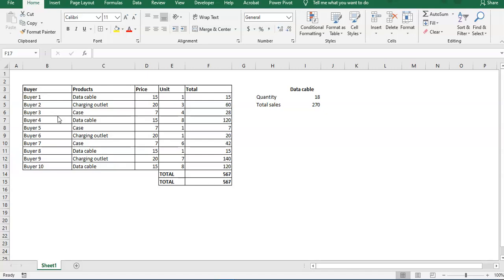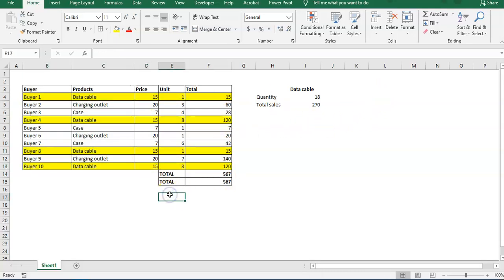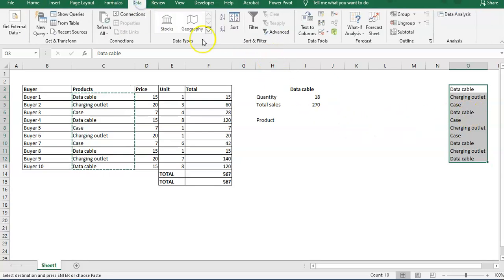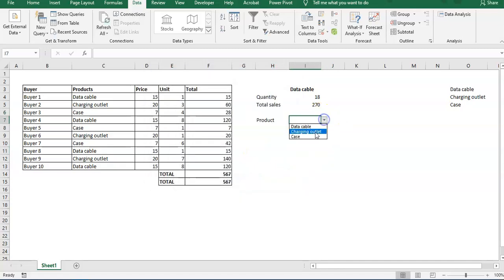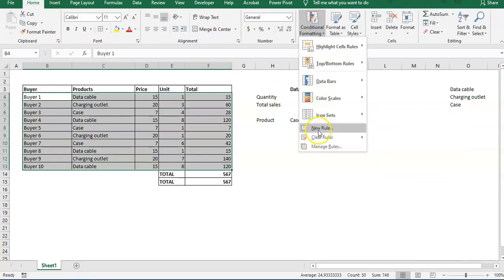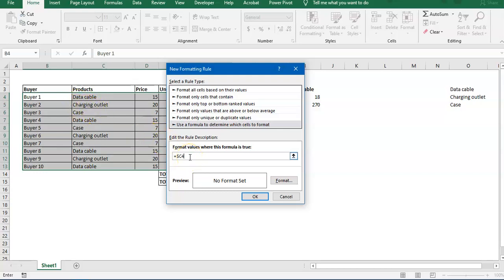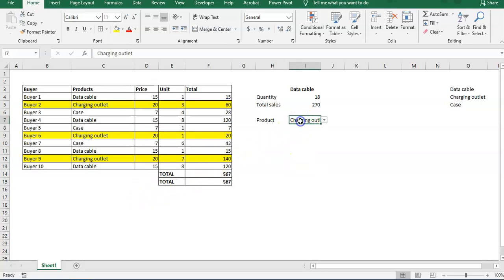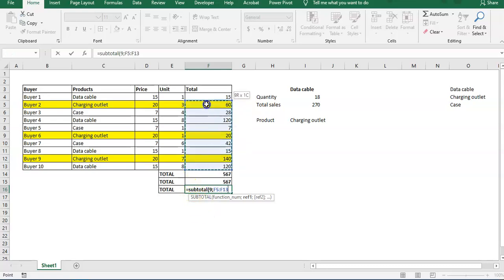Automatically Highlight Certain Rows without VBA in Excel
This video will show you how to automatically highlight certain rows in Excel without any VBA coding. We're gonna be using only data validation and conditional formatting feature.